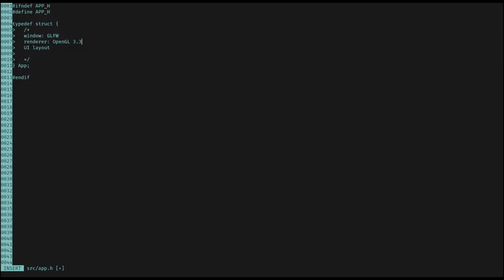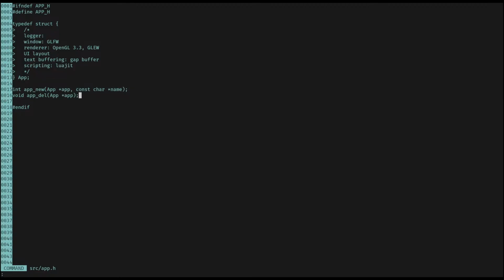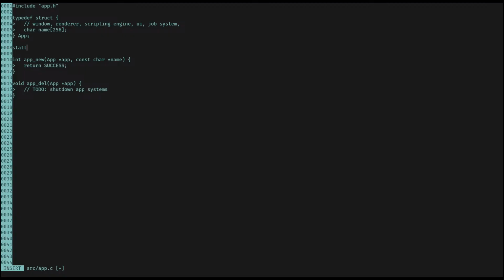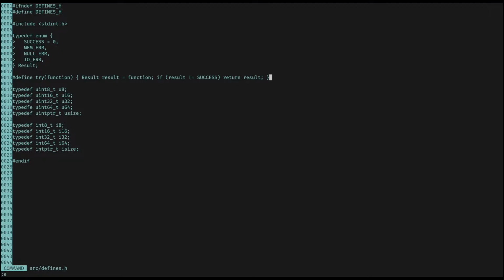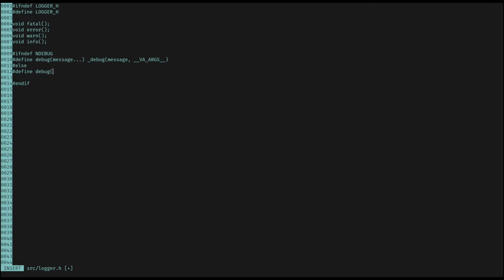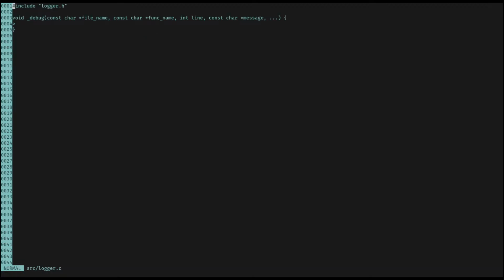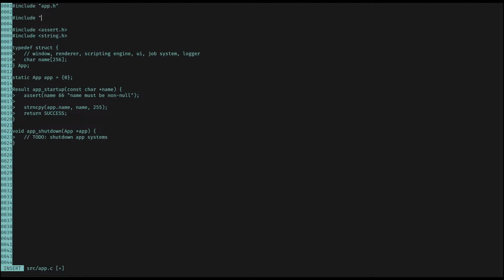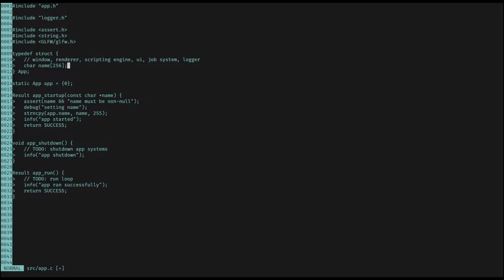Terminal Editor: app and windowing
I'm changing tack and starting work on the new editor.